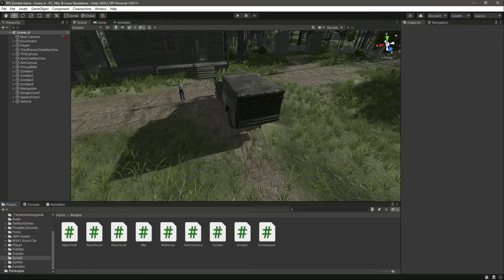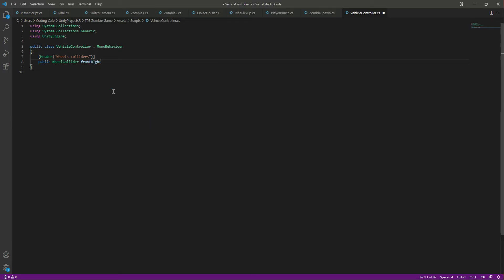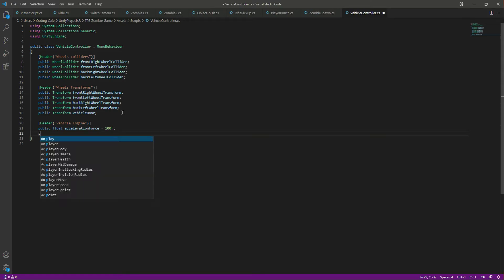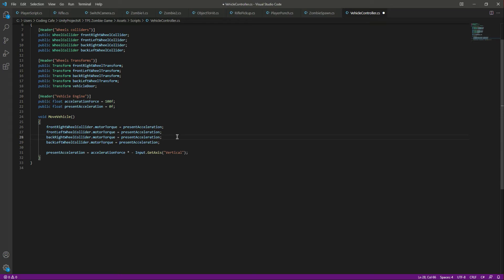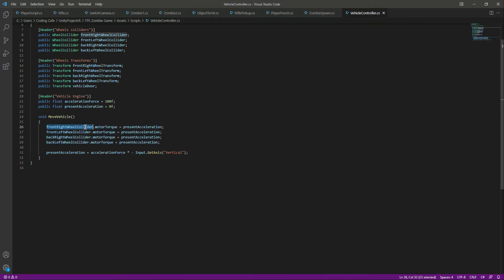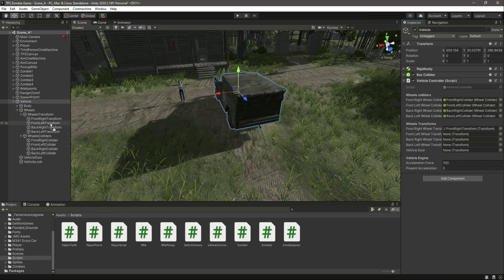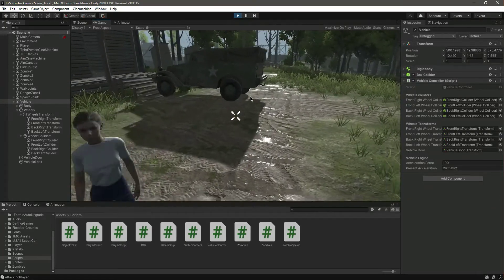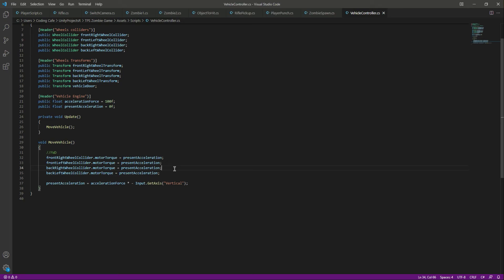Unity Car Controller Script Tutorial - Unity Car Physics | Car Vehicle Movement 3D Game Development